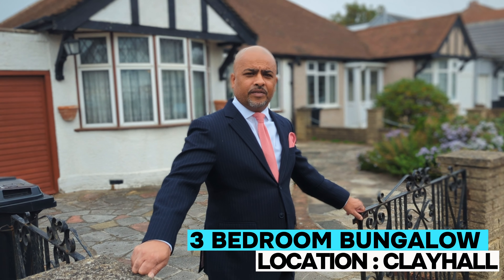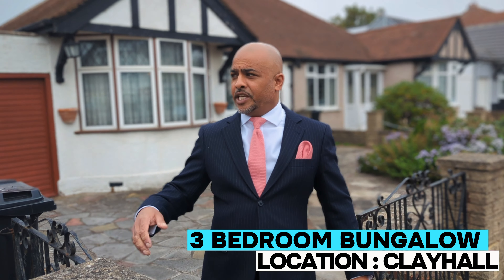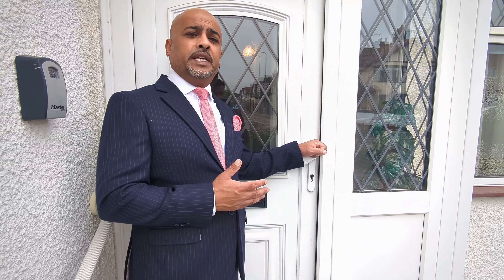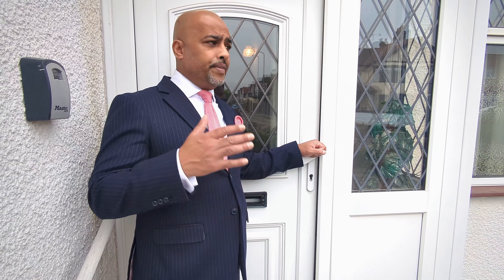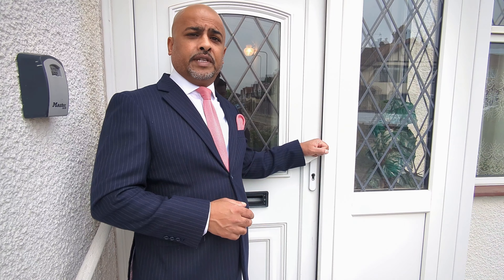NEW LISTING | Berkeley Avenue, Ilford, IG5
Being Sold via Secure Sale online bidding. Terms & Conditions apply. Starting Bid £410,000. PUT YOUR OWN STAMP - located just off Clayhall Avenue - NO ONWARD CHAIN - has the potential to be extended subject to planning.